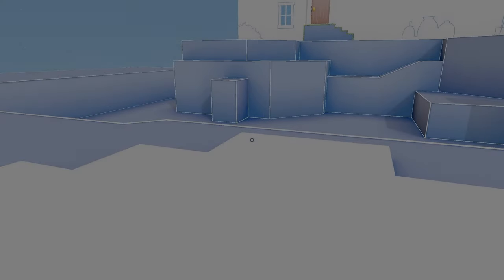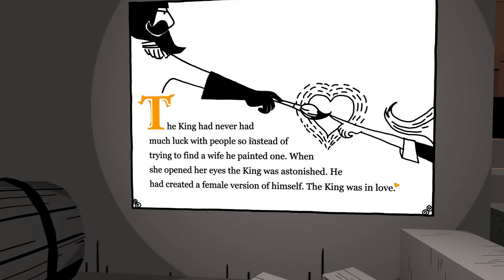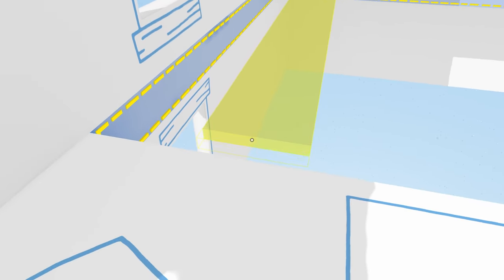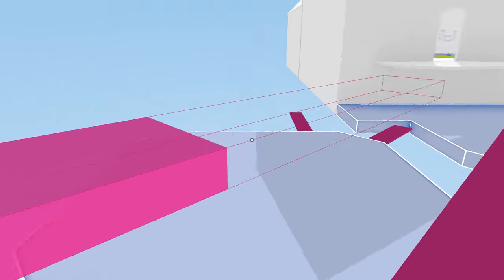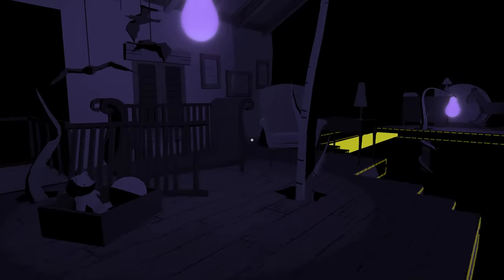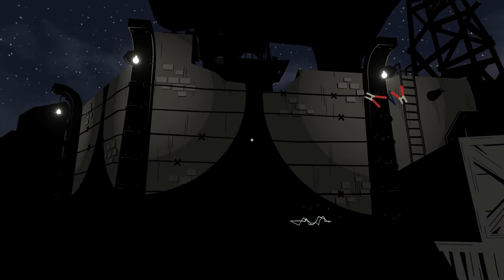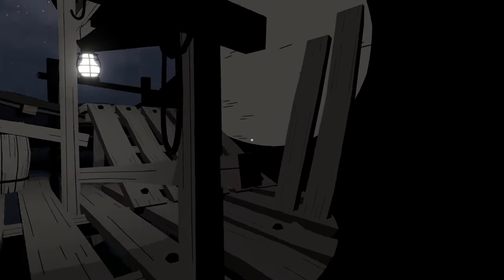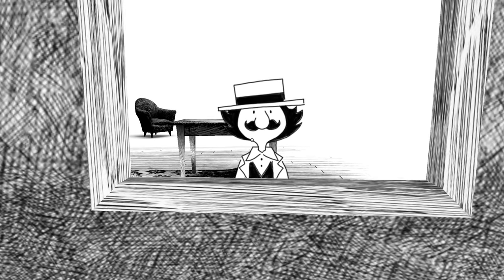The Unfinished Swan ... We found the KING ! || Playthrough EP4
We found the king and woke him up... but will we catch the Swan?